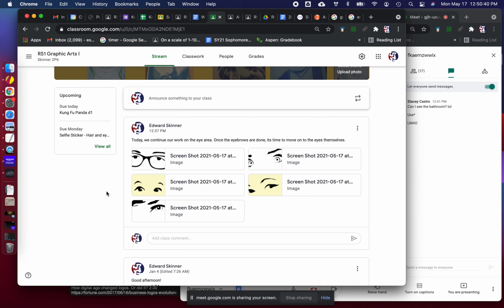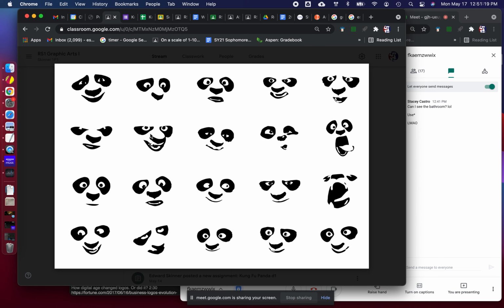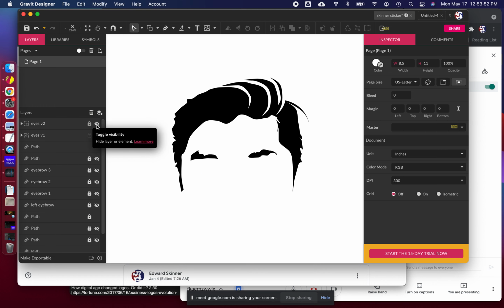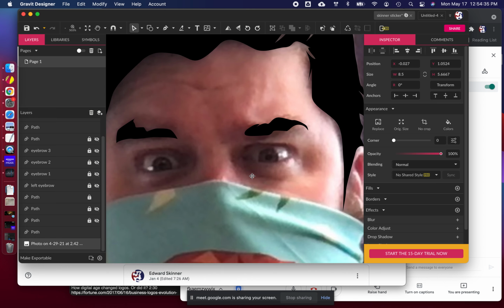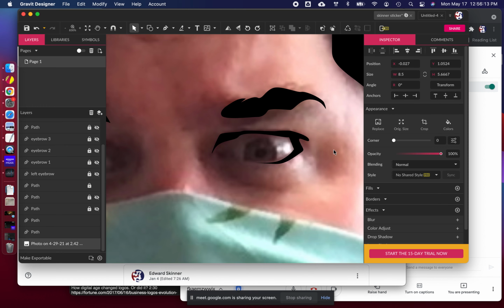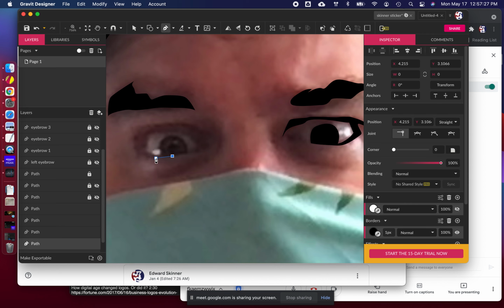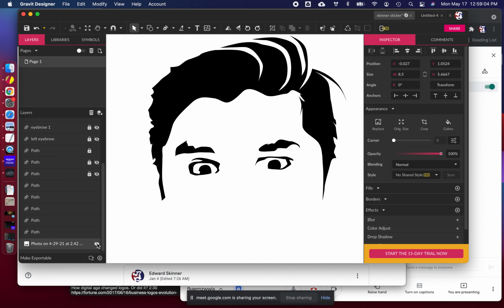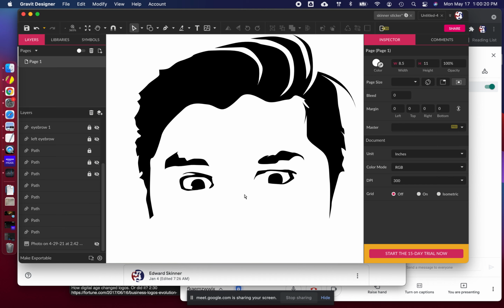selfie sticker - eyes